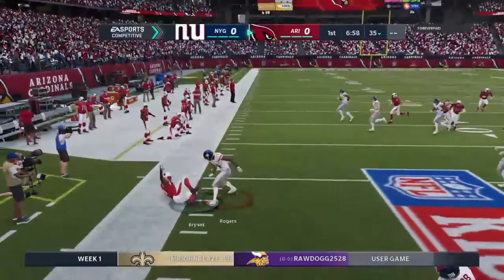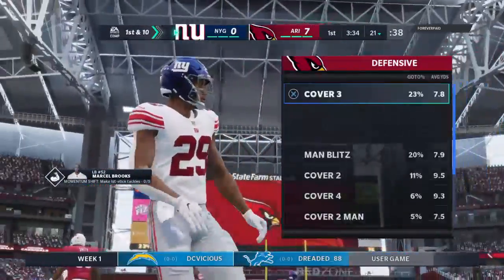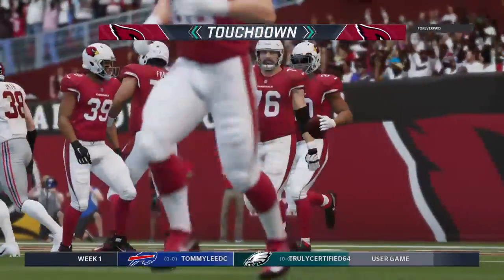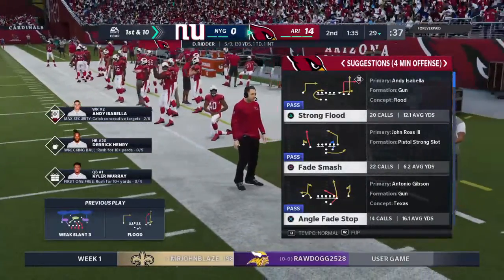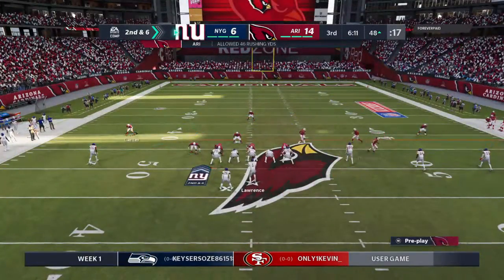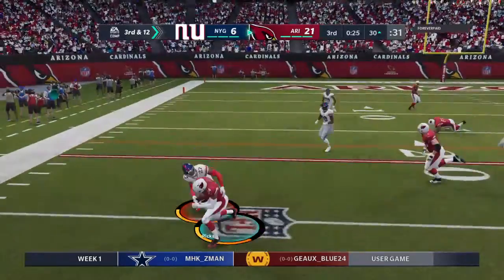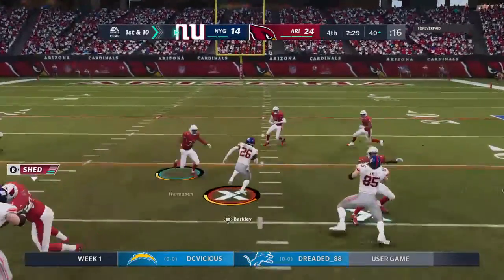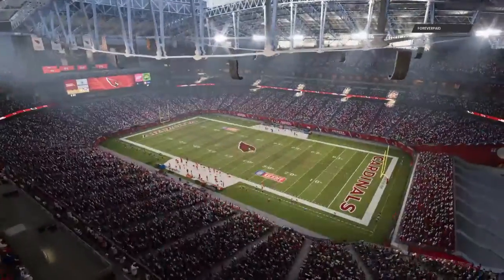Cardinals 2023 season